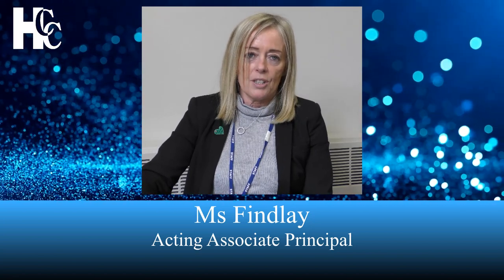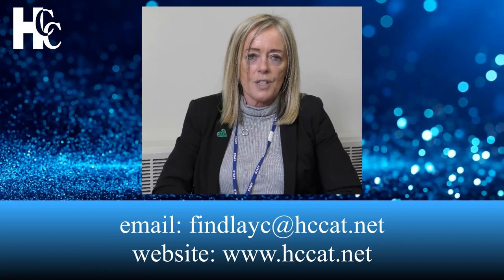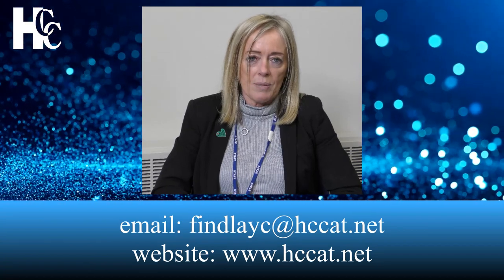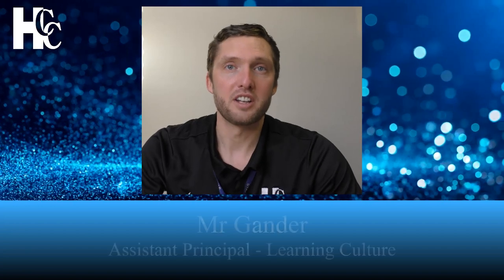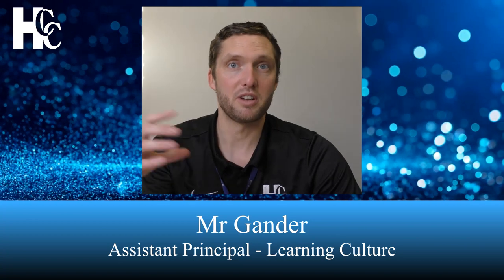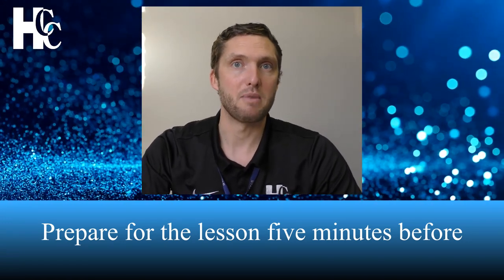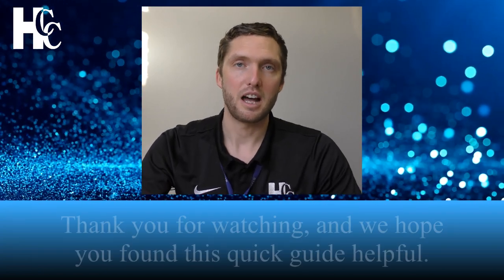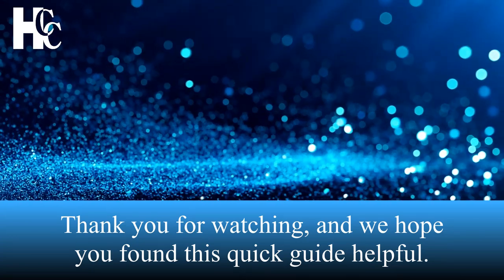HailshamCC Blended Learning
Discover how Hailsham Community College is using blended learning to support learners.